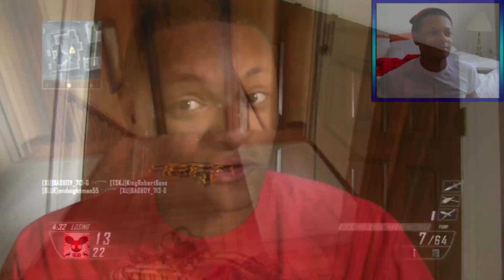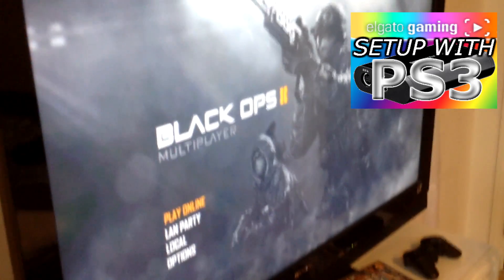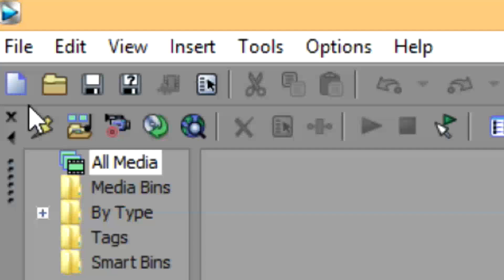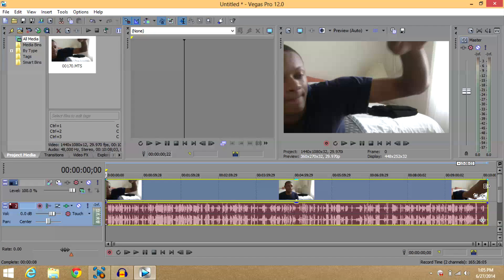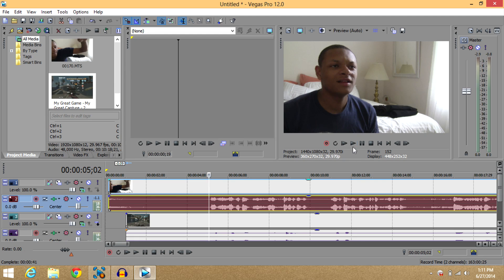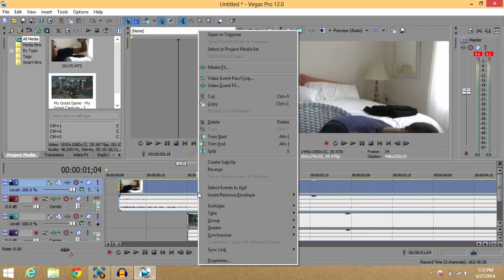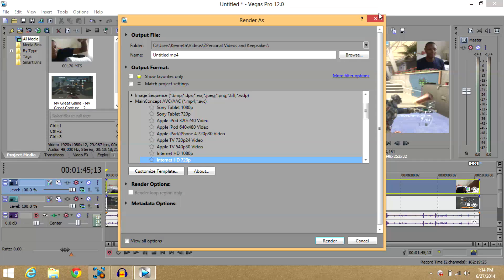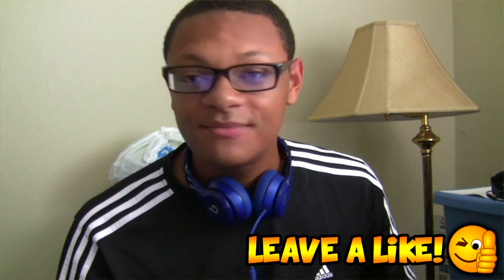How to Do A FACE CAM With The Elgato Game Capture HD (Using Sony Vegas Pro 12)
Hey everyone! I hope this tutorial on how to create a face camera video with the Elgato Game Capture HD was beneficial to you.

If any of you are using an iDevice for recording your face cam videos, make sure you download the latest version of Quicktime off of the apple website so that you can import video files from iDevices into video editing software like Sony Vegas. And also remember to restart your computer after downloading Quicktime.

Other Elgato Game Capture Tutorials!